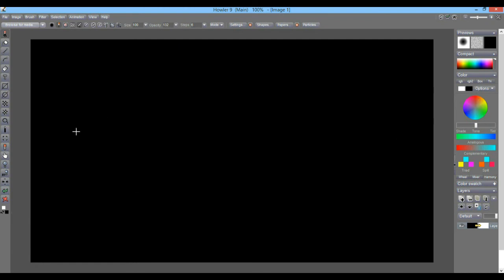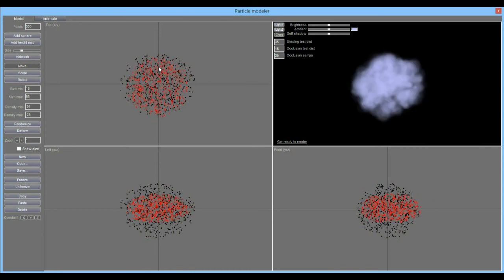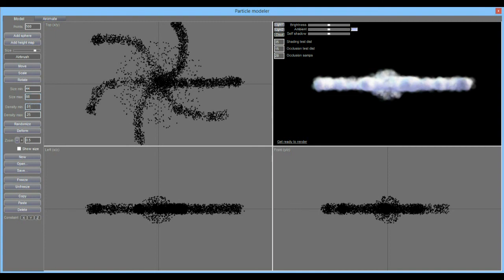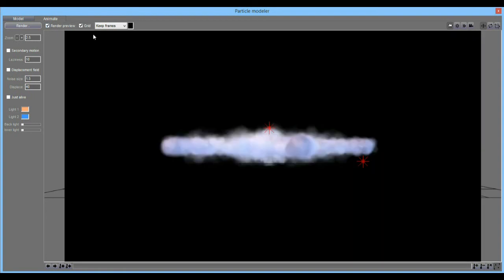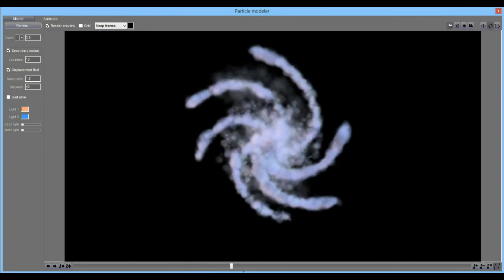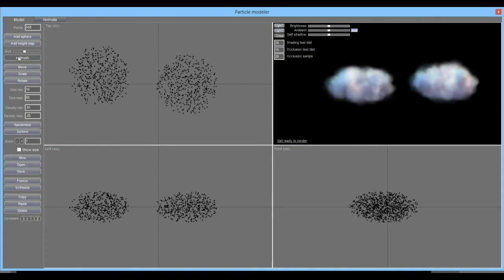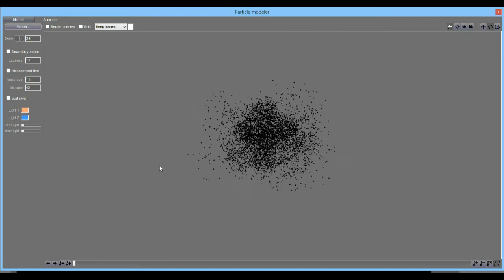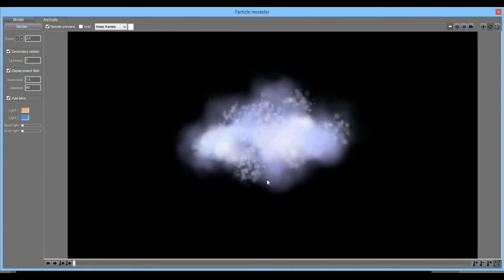Creating and animating a Galaxy or globular clusters, nebulae and other celestial aberrations